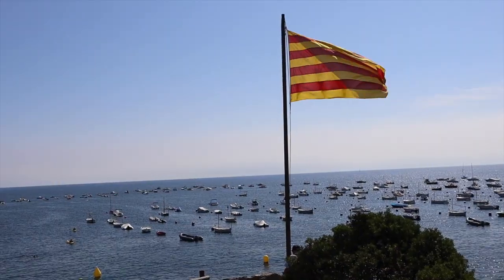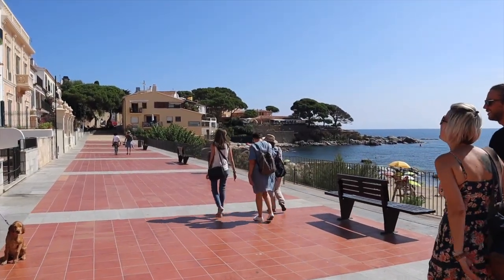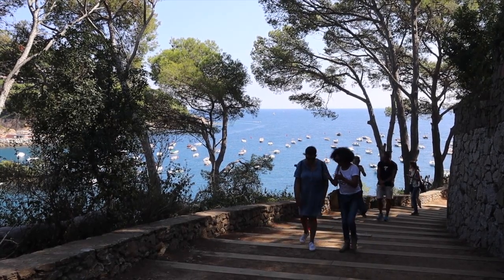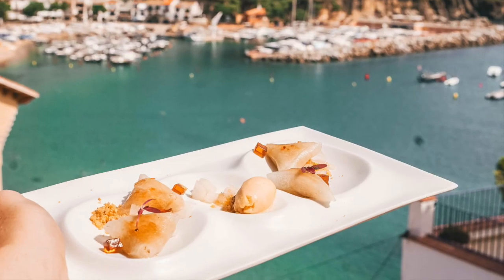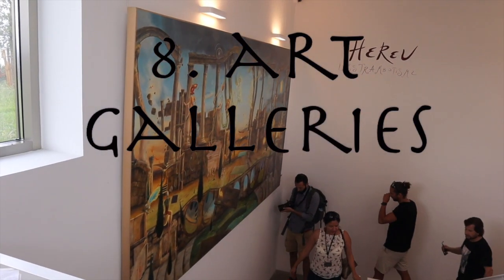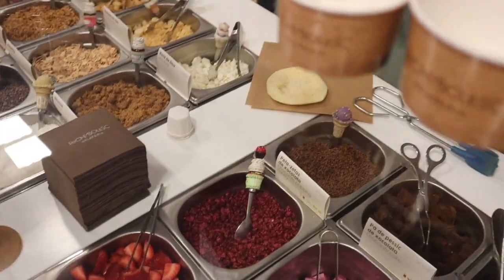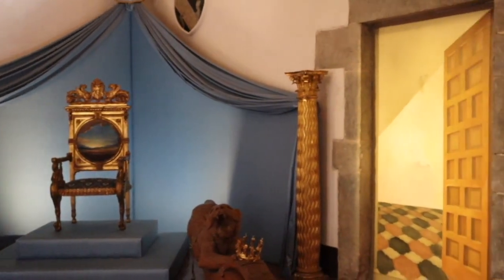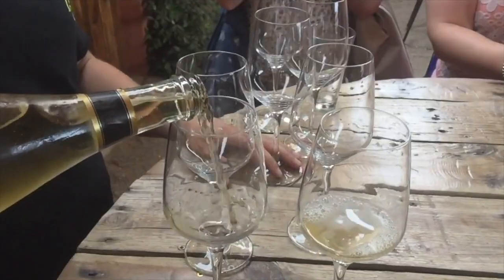Costa Brava Spain Travel Guide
There’s something special about Costa Brava Spain. It’s one of the most beautiful, untouched stretches of coastline in all of Spain (if not Europe), complete with hidden coves, secret beaches, and quiet medieval villages and amazing wineries! It's one of the best places to visit in Spain by far!

There are just SO MANY unique things to do in Costa Brava that set it apart from other destinations, offering visitors a chance to immerse themselves fully in the local culture; get a real taste of Catalan food; understand the unique art scene; explore medieval towns and villages; and of course to spend lazy days on deserted beaches, exploring the stunning coastline.

Following two trips to The Brave Coast, here’s my pick of the top 15 things to do in Costa Brava!